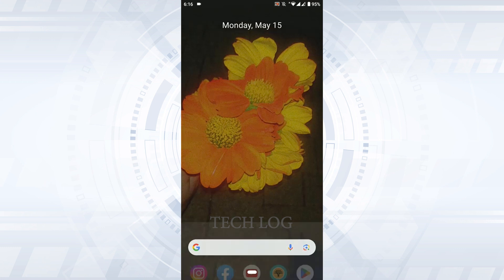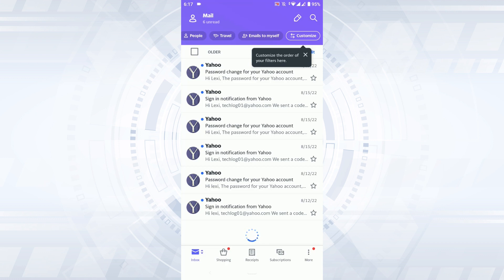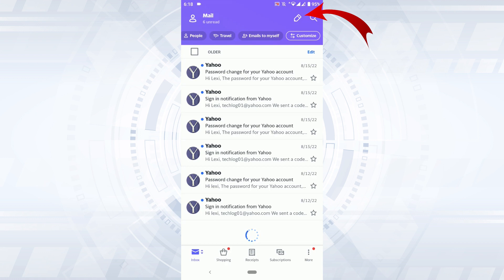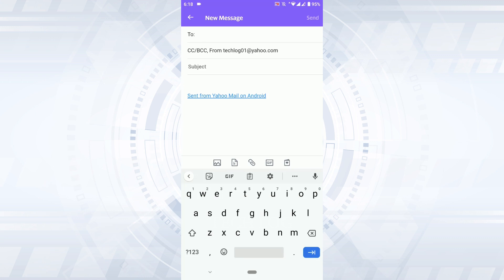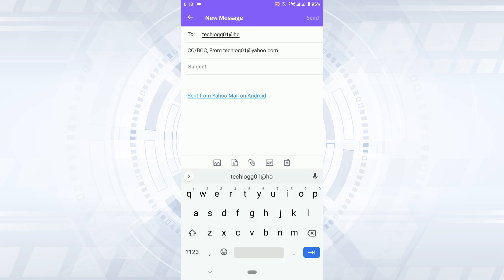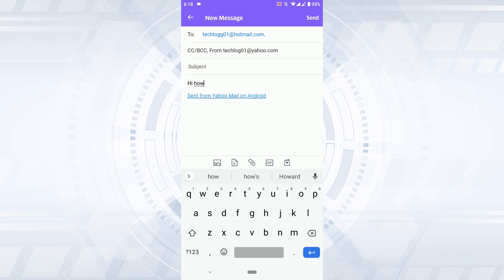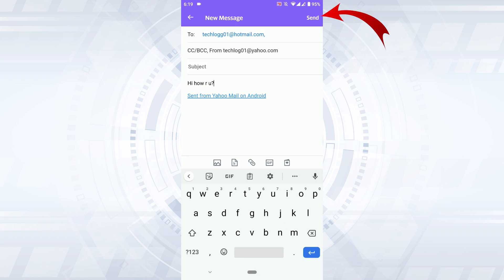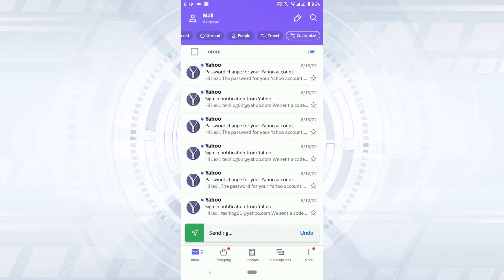How To Send Email In Yahoo | Send Mail Using Yahoo Mail Mobile App 2023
Watch this tutorial video for the steps to send email in Yahoo.

Tech Log.